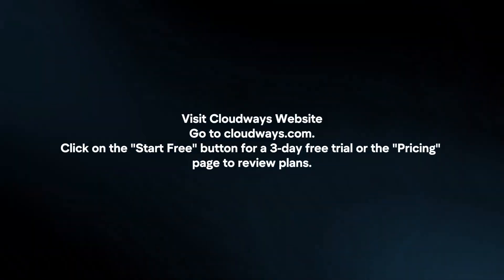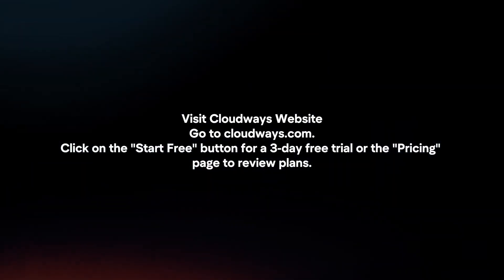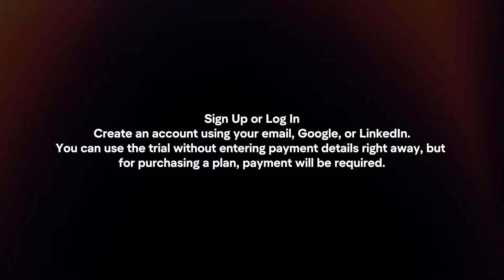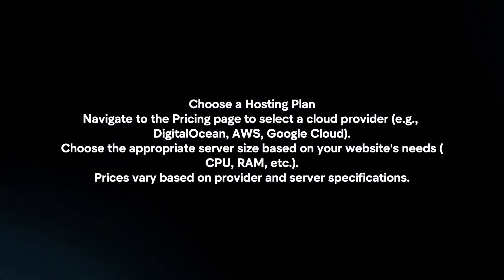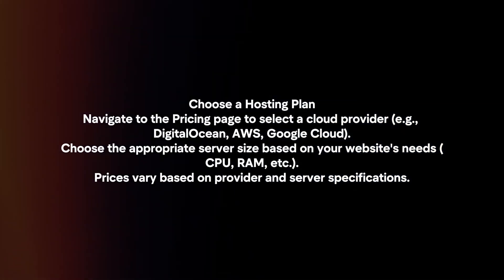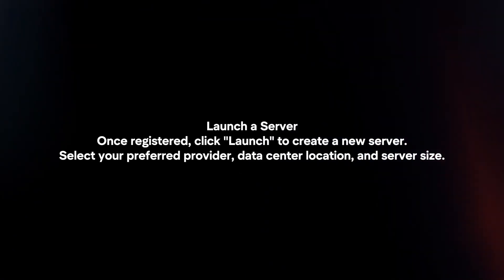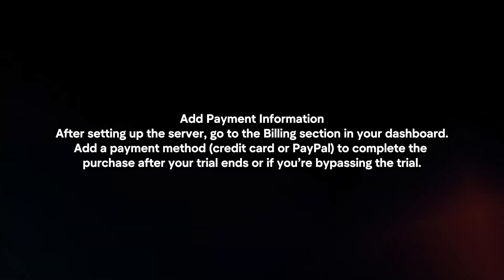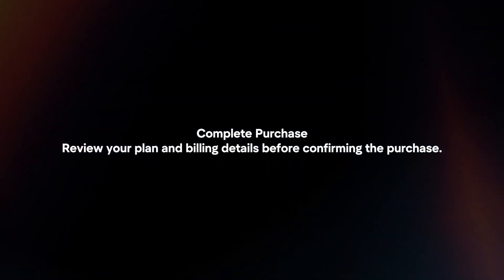How To Buy Cloudways Hosting? (2024)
In this video I will explain In this video I will explain How You Can Buy Cloudways Hosting In 2024.